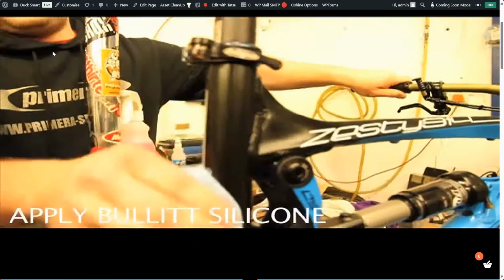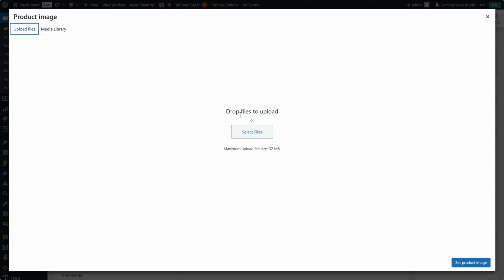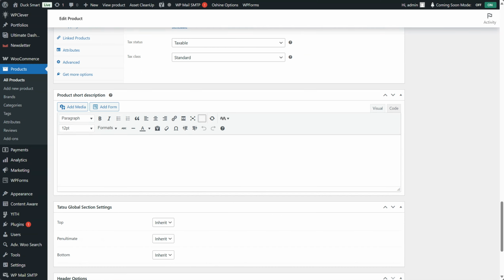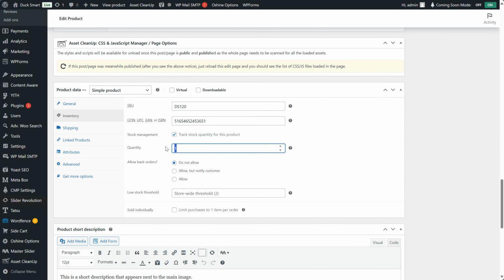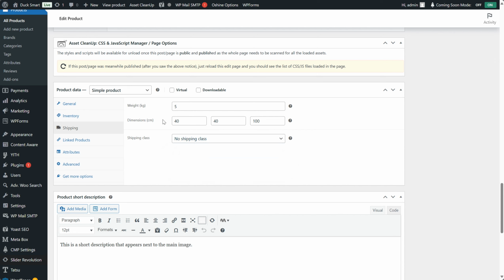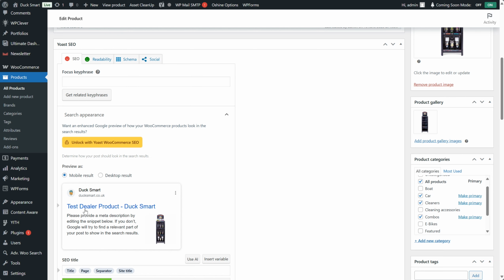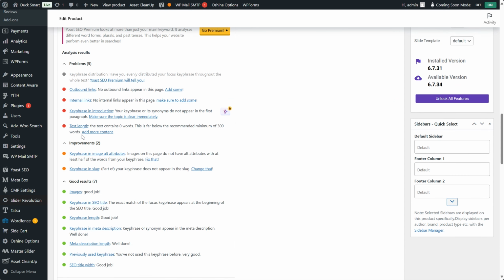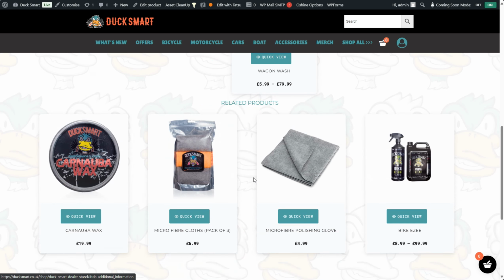How to Create a Product PT1 - Simple Product + Yoast SEO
Duck Smart Staff Training Videos - This tutorial will guide you through creating a Simple Product in WooCommerce and how to set the SEO using Yoast SEO. This video can also be used to learn how to edit a simple product.